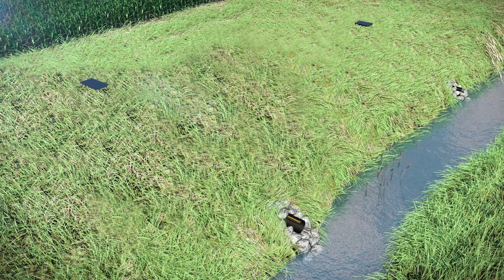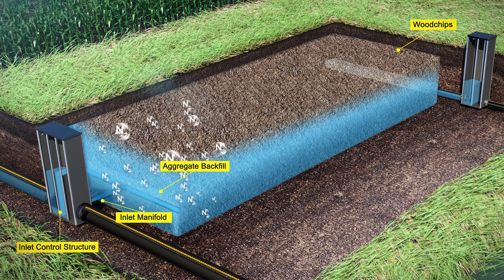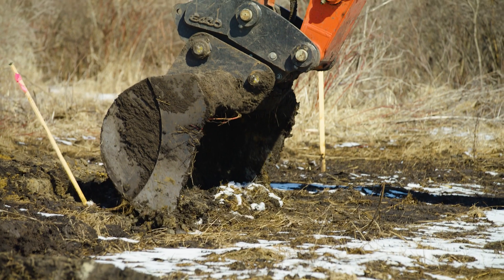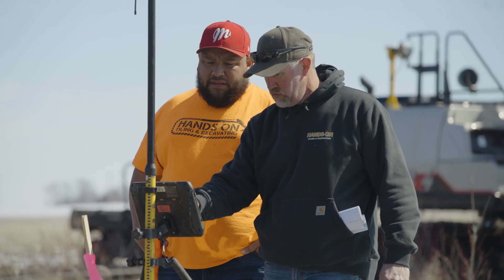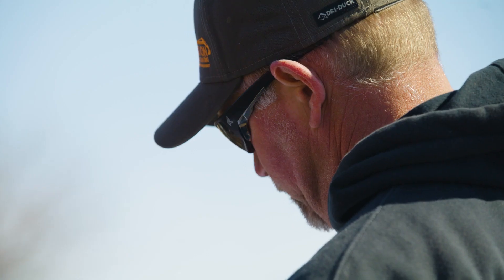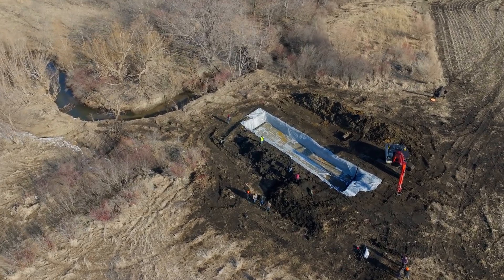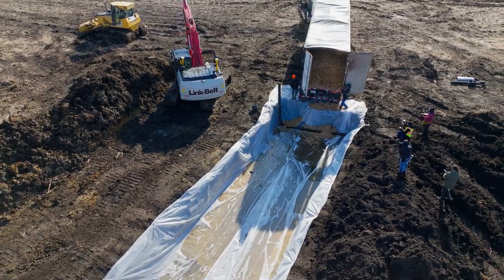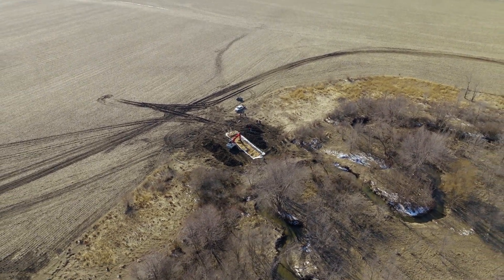Improving Water Quality in Agricultural Drainage with a Wood Chip Bioreactor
Denitrifying bioreactors are a great option if you're searching for a sustainable and natural solution to enhance water quality. By adopting this innovative system, you can help increase downstream water quality. Discover how denitrifying bioreactors work, explore their benefits, and see how to implement this cost-effective water quality solution on your farm.

Takeaways:

1. Denitrifying bioreactors are a natural and sustainable solution to reduce nitrate levels in agricultural drainage water, helping to protect local water resources.

2. By diverting water through a bed of wood chips, denitrifying bioreactors capture nitrates, reducing the amount of nitrates entering local waterways.

3. Implementing denitrifying bioreactors is a cost-effective and low-maintenance solution that is easy to install and maintain, making them an accessible option for farmers and drainage contractors.

4. Denitrifying bioreactors contribute to sustainable agriculture practices by improving water quality on farmland.

A More Efficient Approach to Water Quality: Batch & Build with Keegan Kult of ADMC

Knee-Deep in the Timing of Manure Applications– Is Spring the Thing?